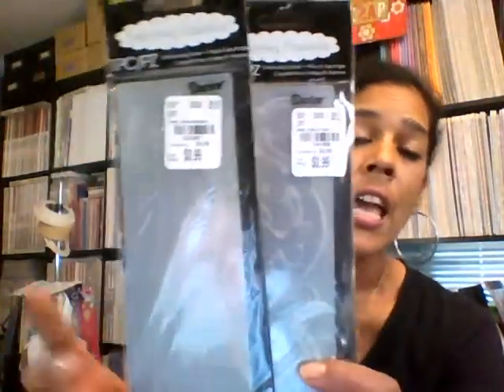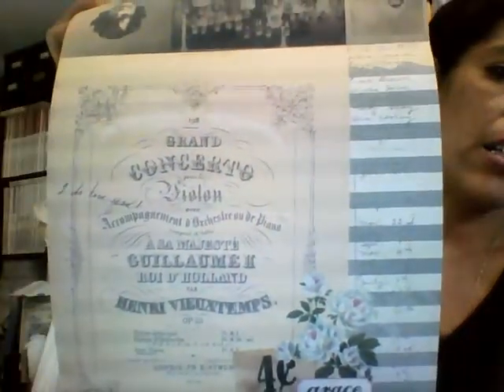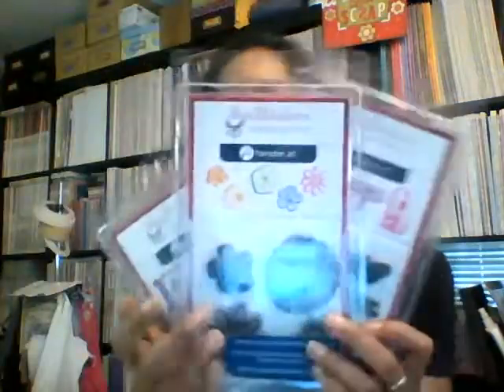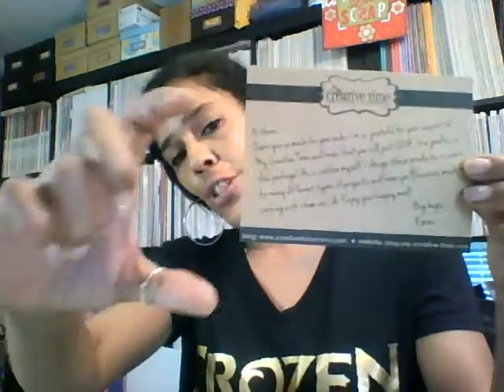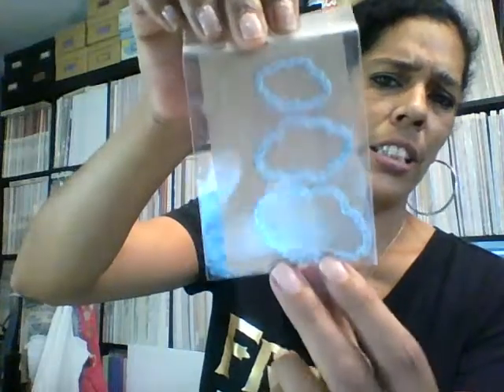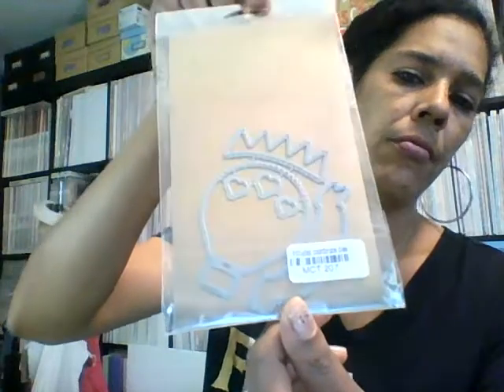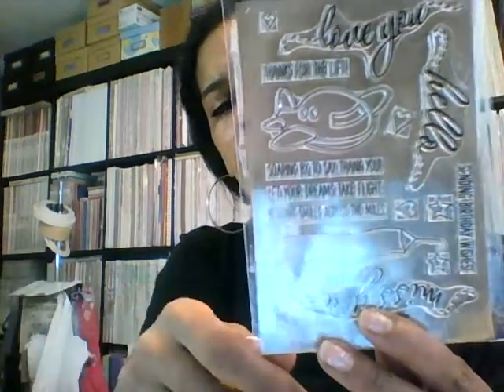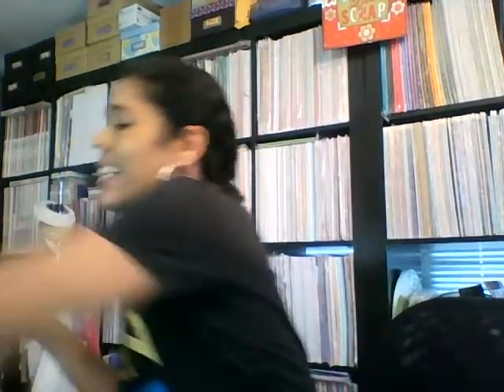Craft Haul TM Facebook MCT release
here a little haul hit your TM and see what they have